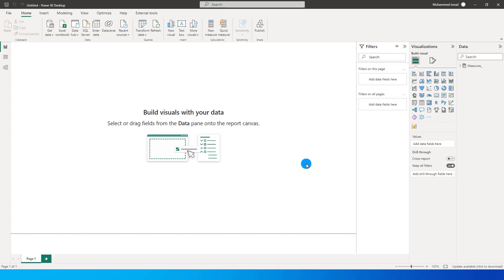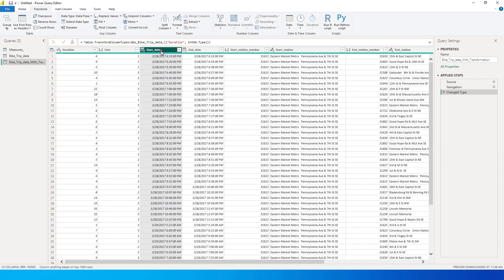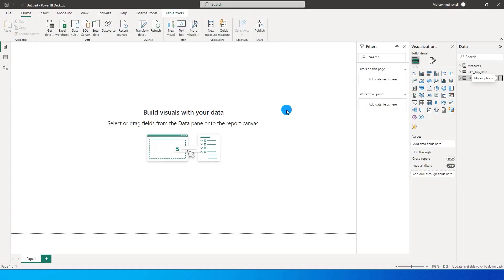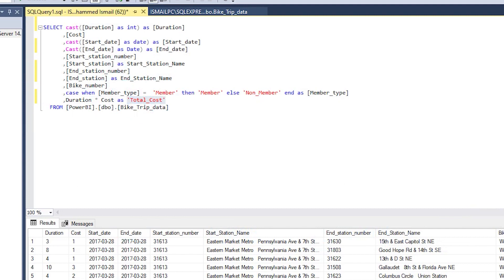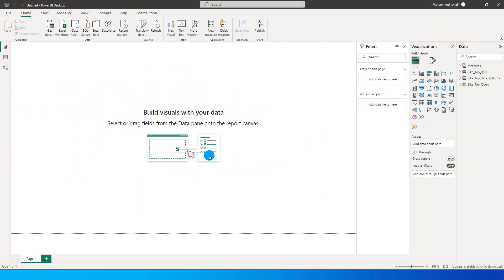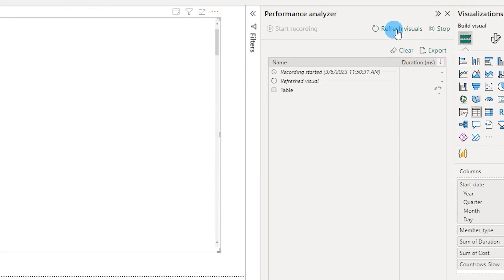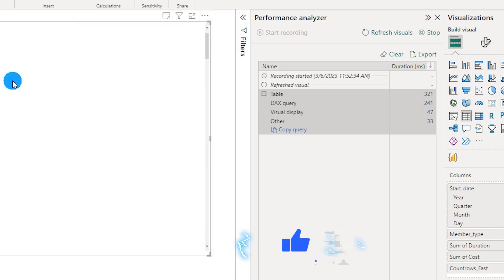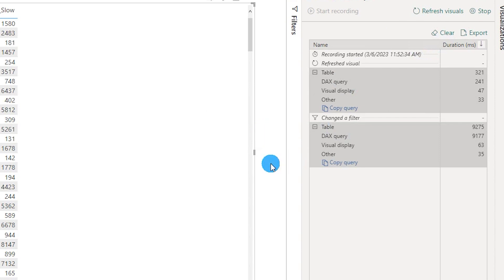Reasons why your Power BI report is slow & how to optimize | Performance Tuning | MiTutorials